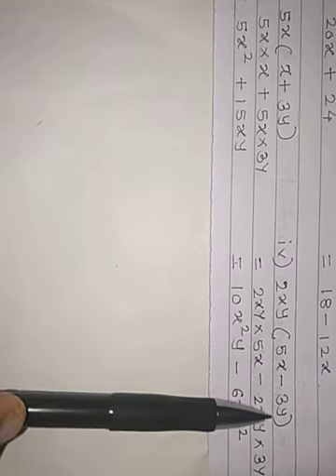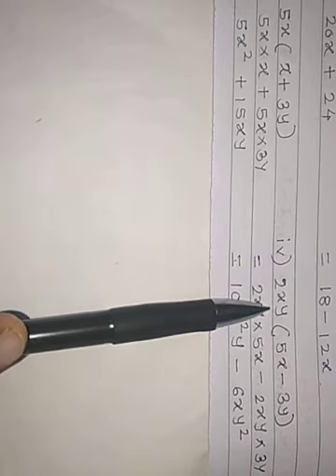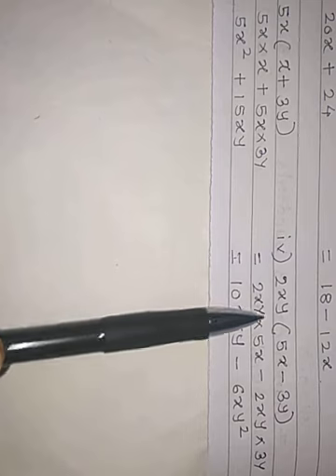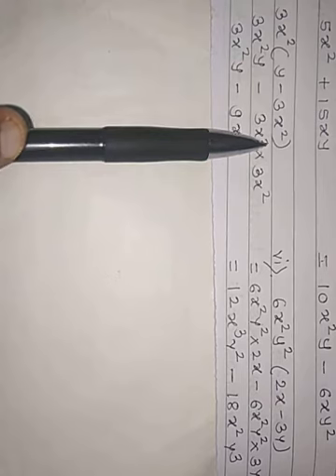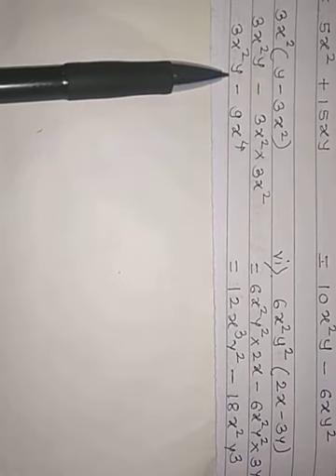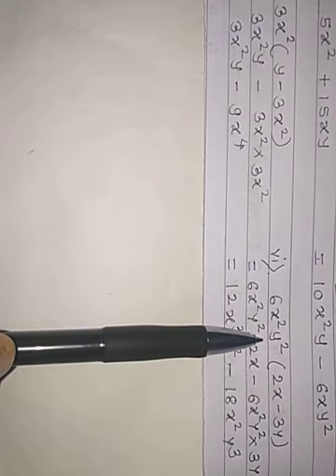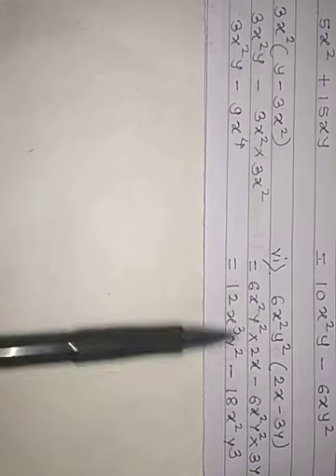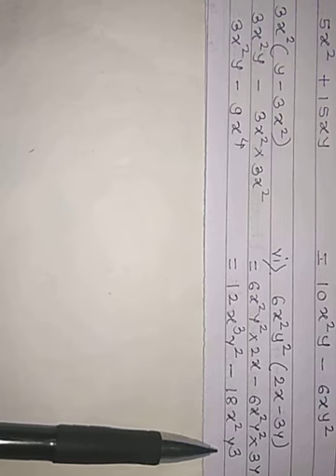IGCSE MATHS Class 9 chapter 2 ( making sense of Algebra ) part 5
Working with brackets